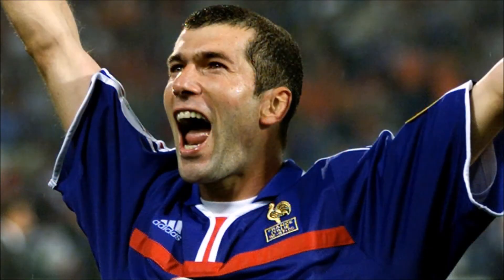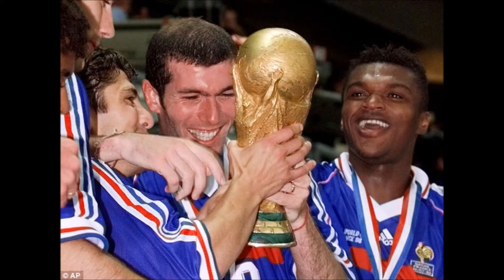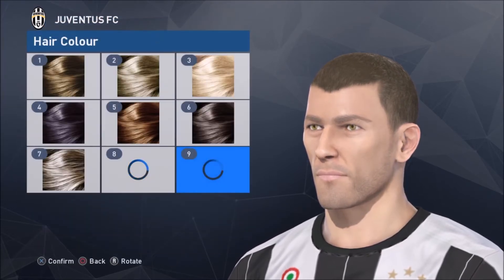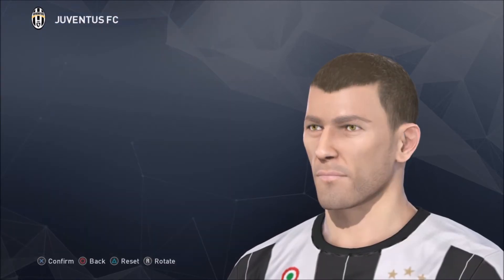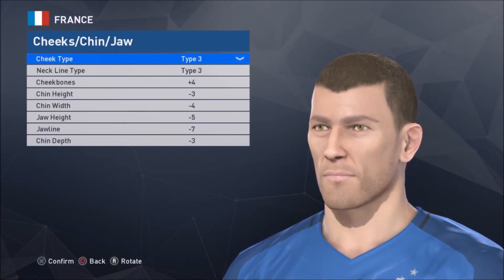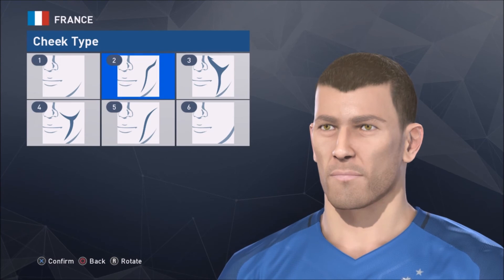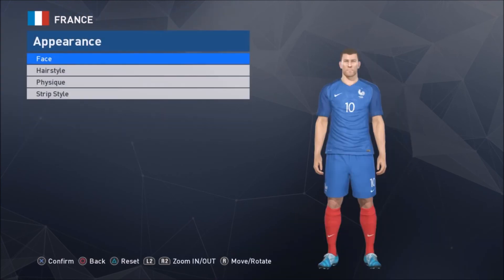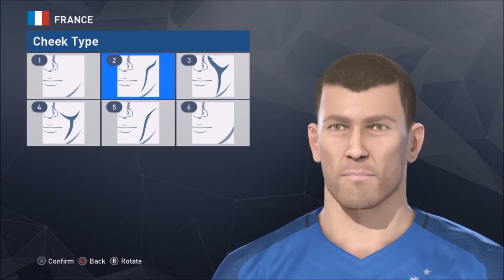Zinedine Zidane - PES 2017 Face Build - 2000 Version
You can also catch my face creation page on pesgaming

I am the sole owner of all footage in this video recorder on my Elgato Game Capture.

Happy editing!!!

Please be aware that these faces are all of my own. Any similarities to any other face builder's faces are entirely coincidental.